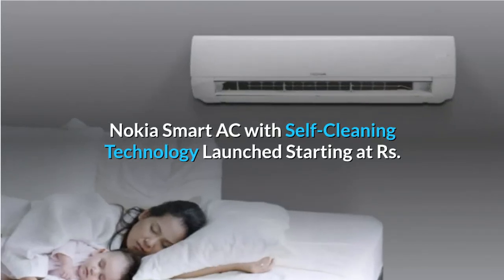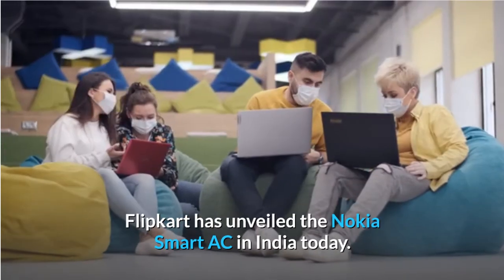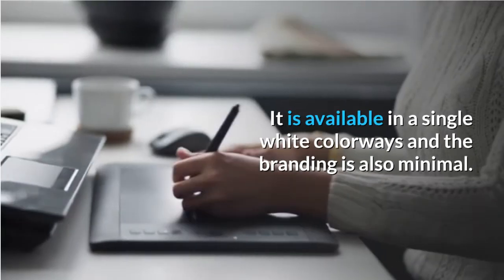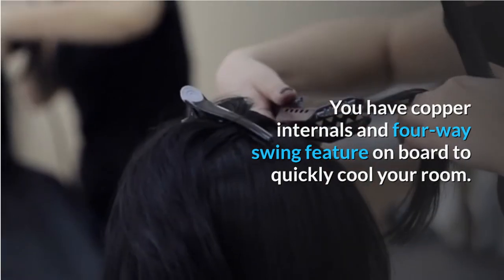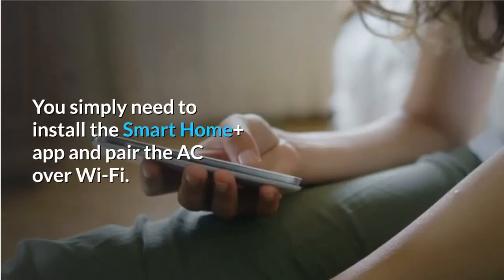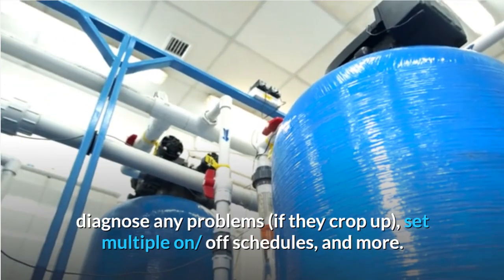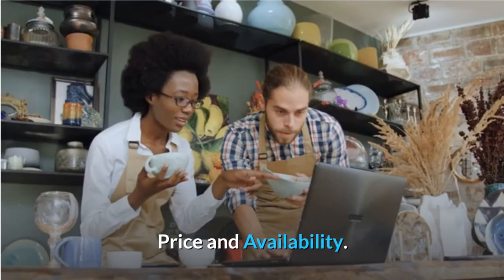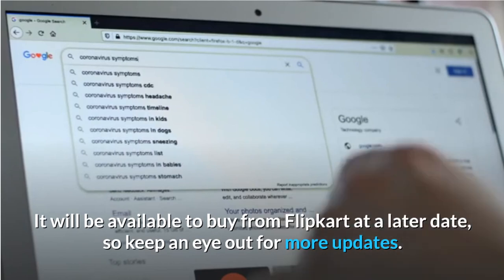nokia smart ac launched india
Watch Nokia Smart AC with Self-Cleaning Technology Launched Starting at Rs. 30,999.